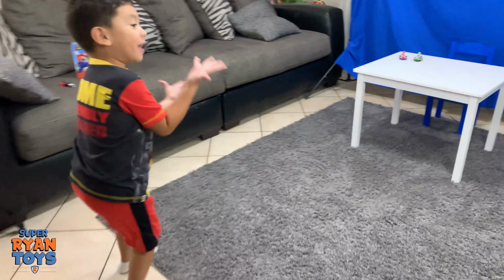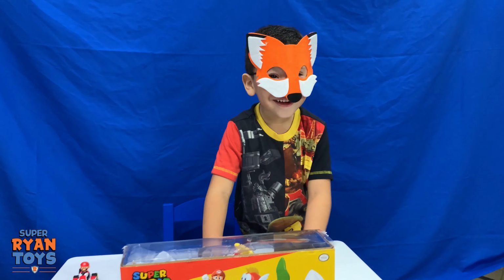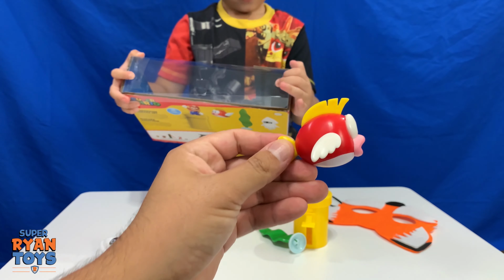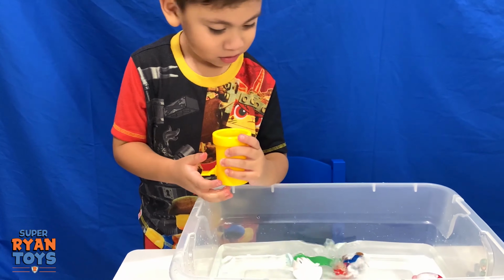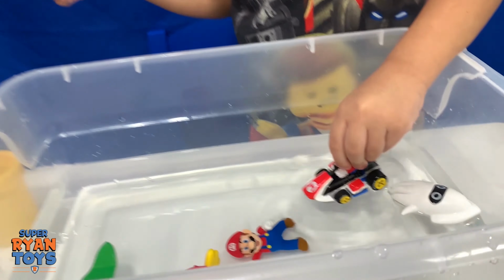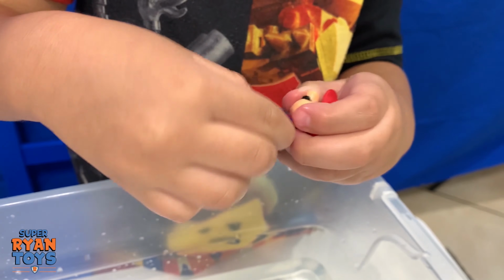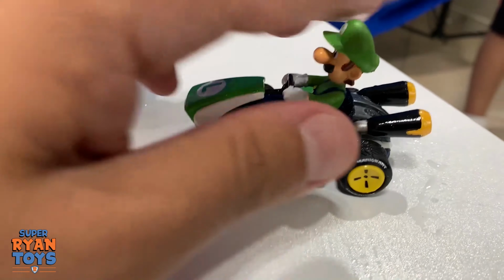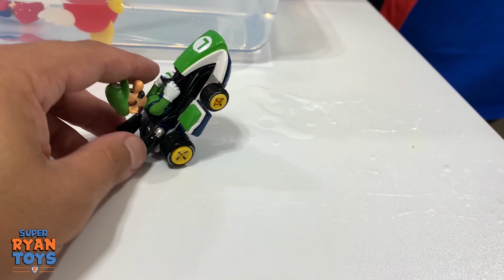*NEW* Super Mario Toys l Super Mario Underwater Diorama Set l World Of Nintendo 2020 Toy Unboxing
Super Mario Underwater Diorama Set Expand Your Mario World With Exclusive Figure. Super Ryan Unboxing Toy Super Mario Diorama Set With Additional Set And Accessories.

Welcome To Super Ryan Toys Channel. This Is A Fun And Friendly Toy Kids Review. Ryan Loves To Make Toy Review On Lighting Mcqueen, Blaze, Sonic, Paw Patrol, Thomas And Friends, Monster Trucks, And Blippi.

Thanks!!! Super Friends